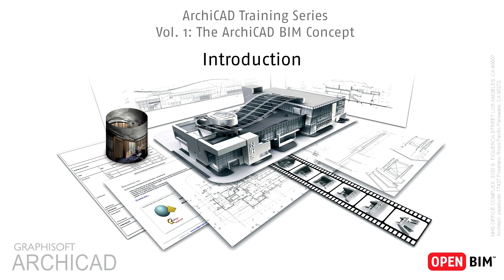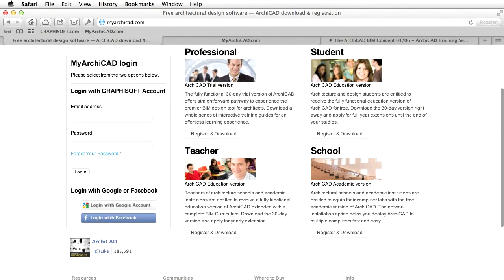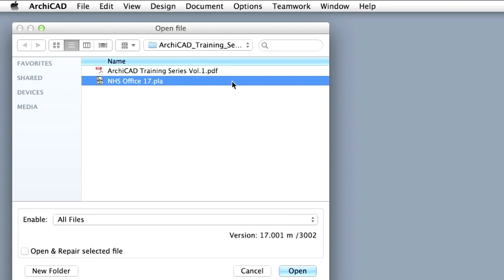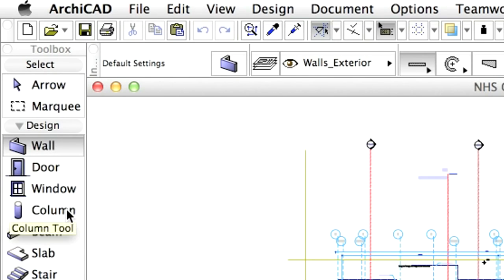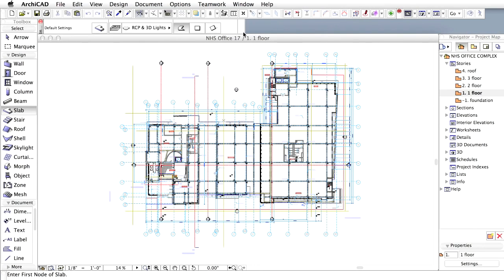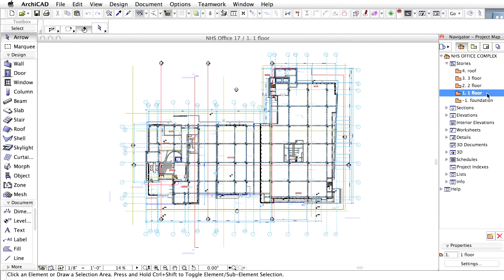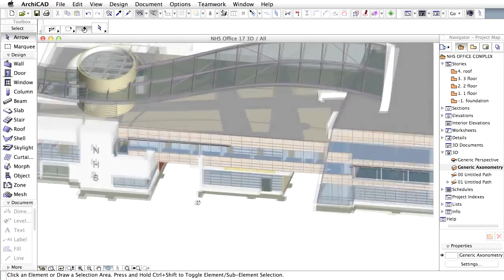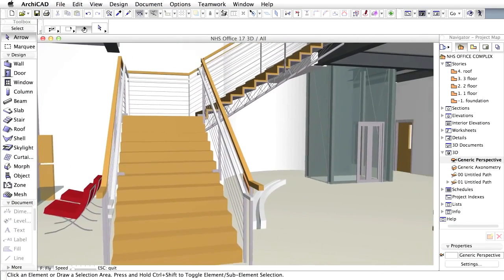(Vietsub) ArchiCAD Training Series Vol 1 - Video 1/3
Dành cho kiến trúc sư: Giới thiệu phần mềm ArchiCAD